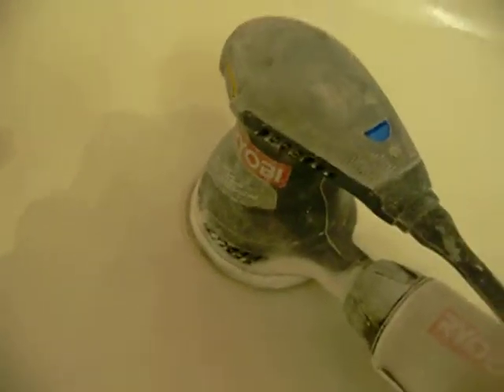AAA Super Surface Bathtub Refinishing Video #1 By Super Surface Nashville TN.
The second in a short series of videos of Robert Refinishing a Bathtub that was peeling.  Our website is Supersurface.net